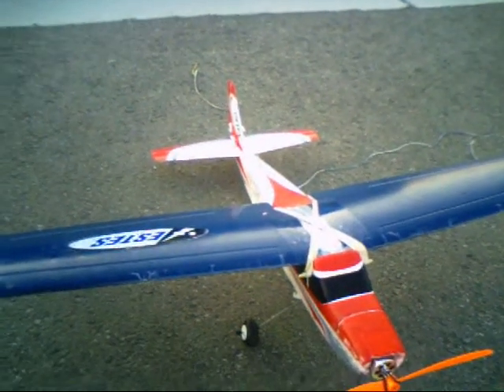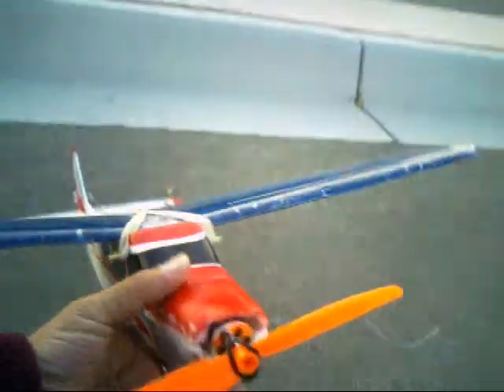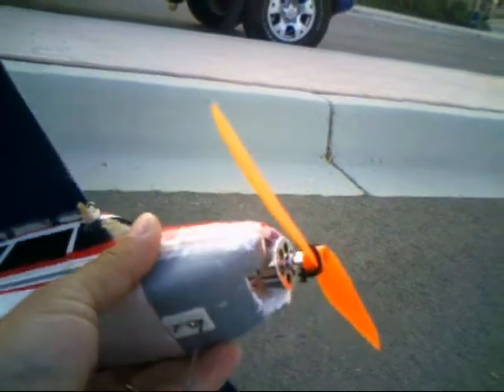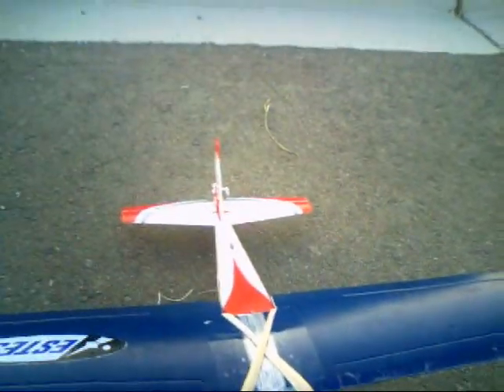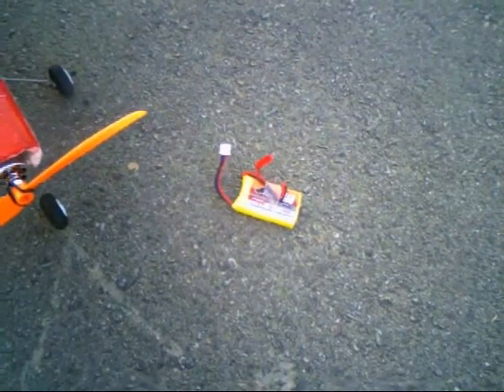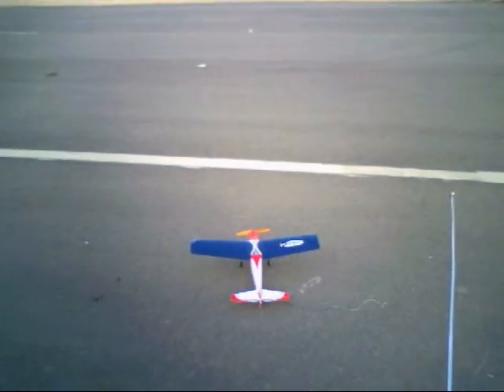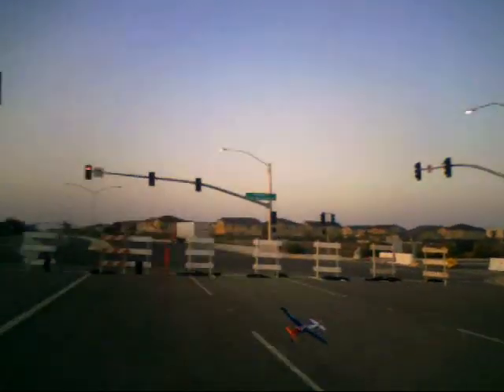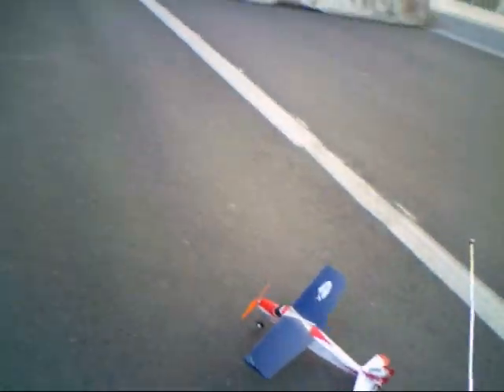Estes 25.5" Cessna brushless upgrade pt 2 Maiden flight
I had the replace the wings- original ones somehow became warped and wouldn't fly. harware - 16 gram 1700 kv hextronic motor, 9gm towerpro esc, 2x 5gram servos, 460 mah rhino lipo. RTF weight comes out to about 4.5 ounces. She flies well and glides to a landing.